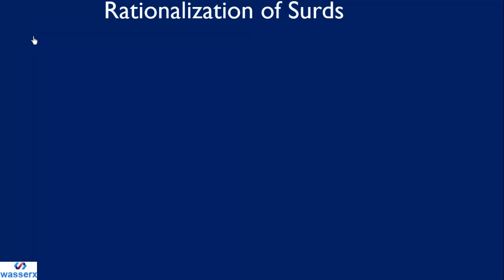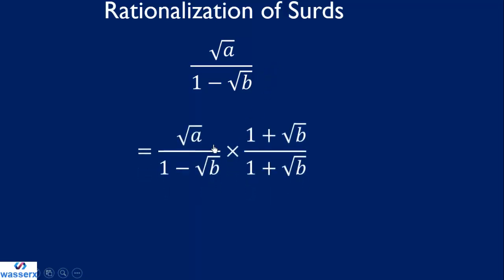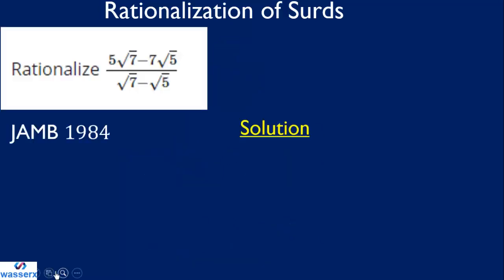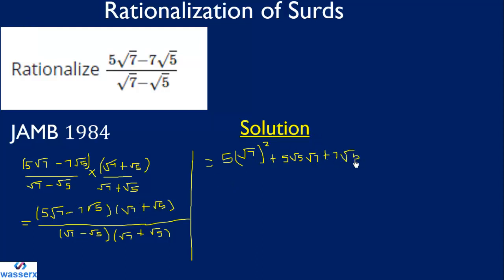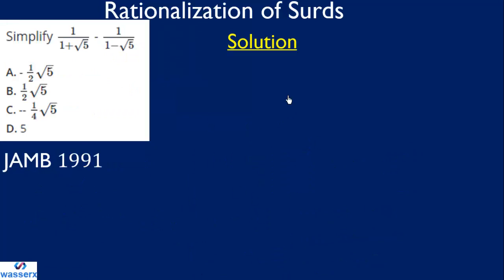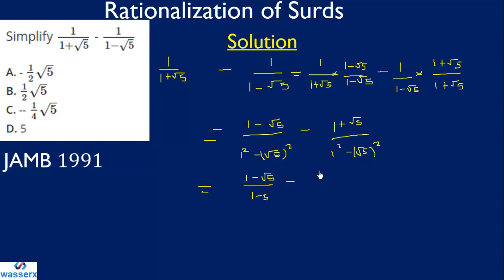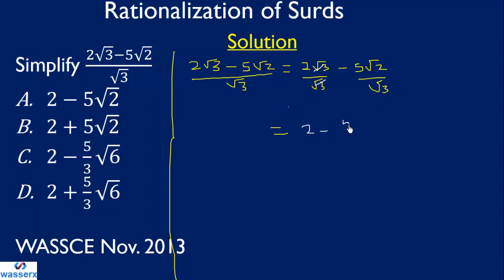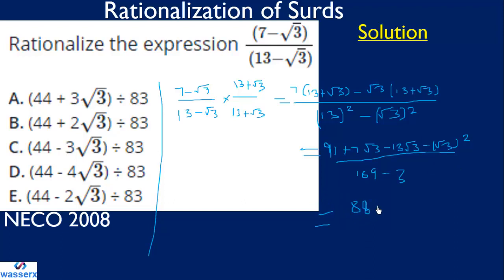JAMB NECO and WASSCE Prep Rationalization of Surds